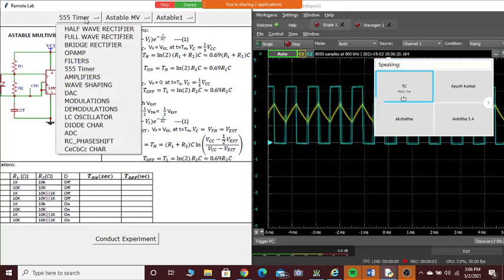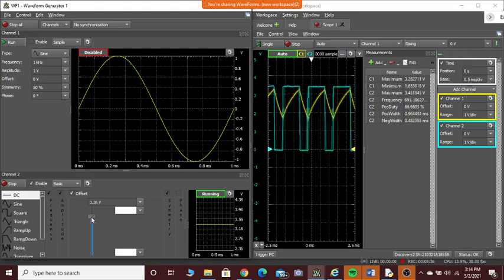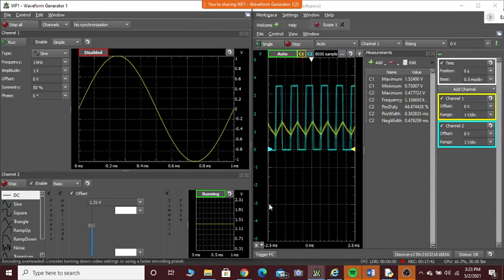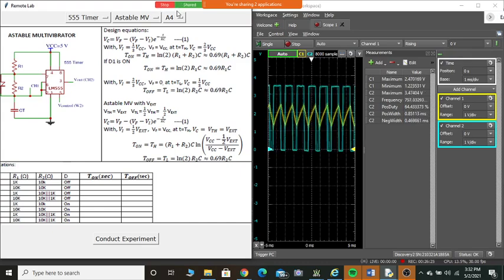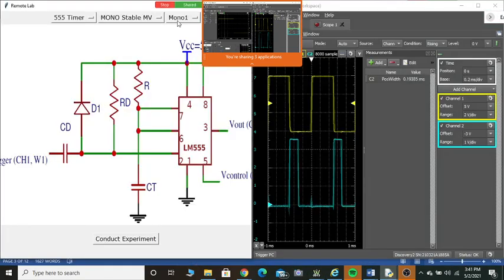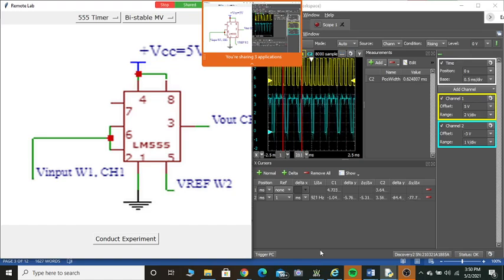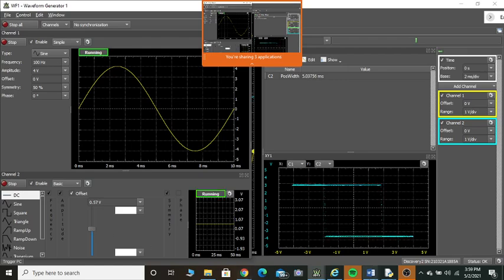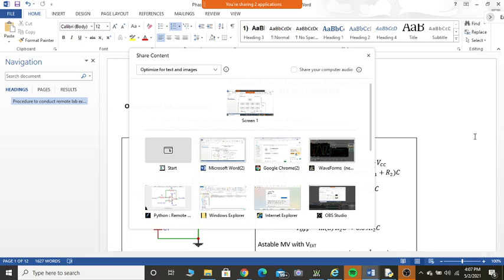Remote lab demonstration